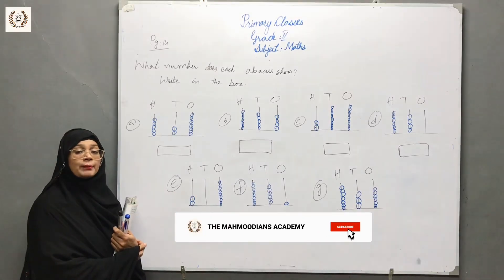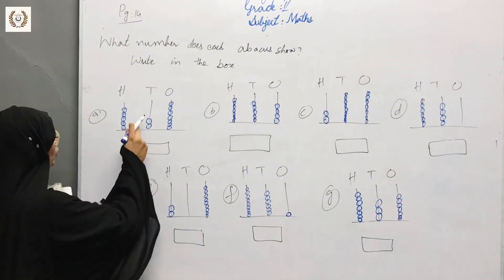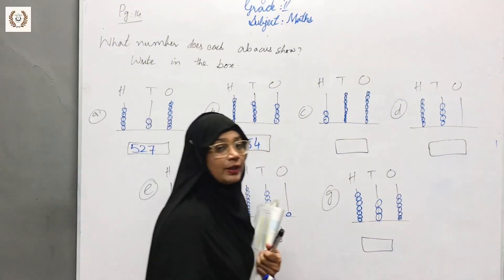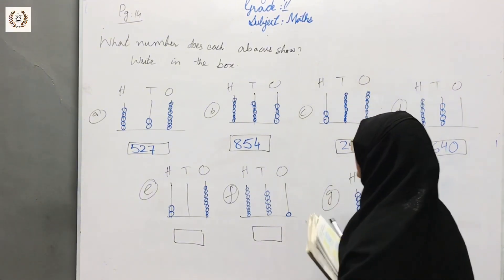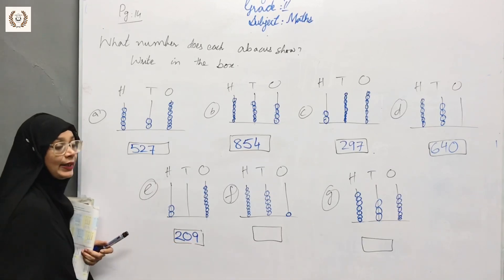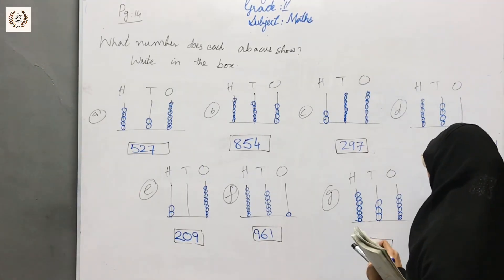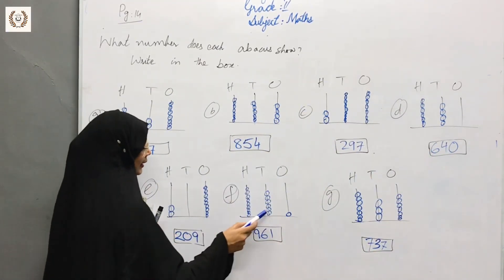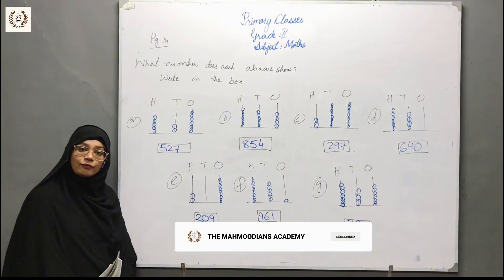Draw on abacus to show | Place Value Activity | Unit 1: Whole Numbers | Maths | Grade 2 | SNC | TMA